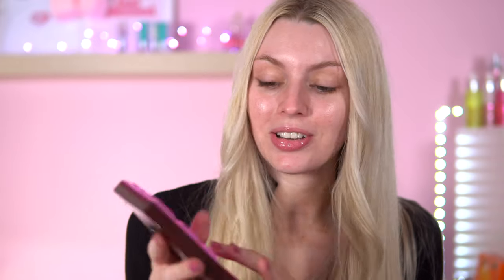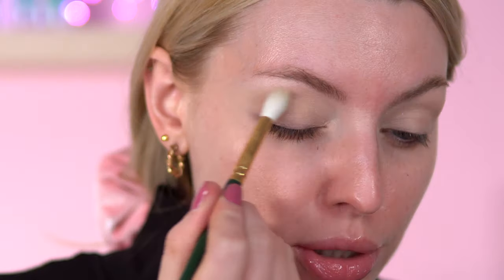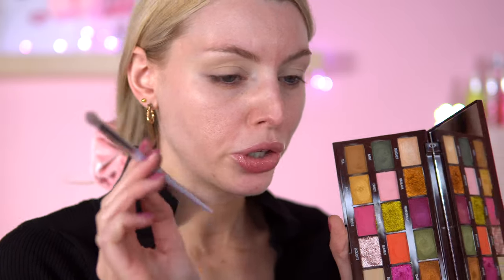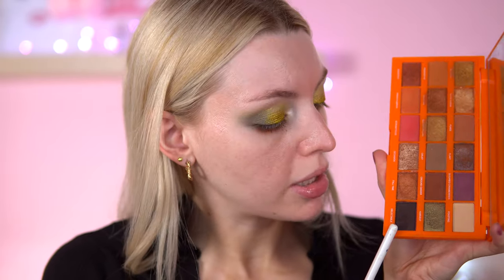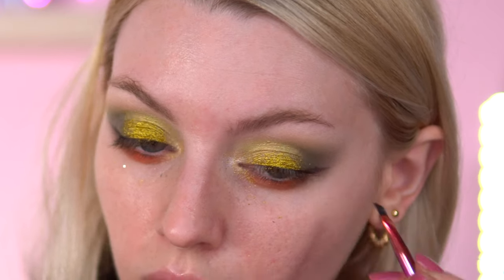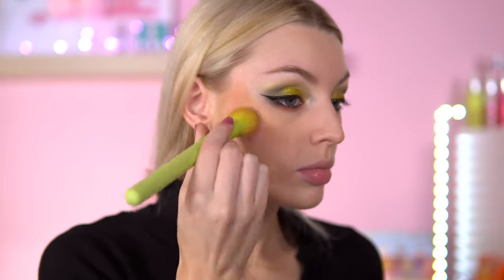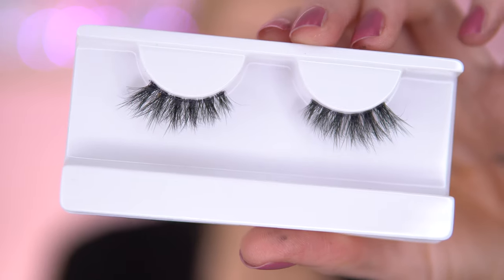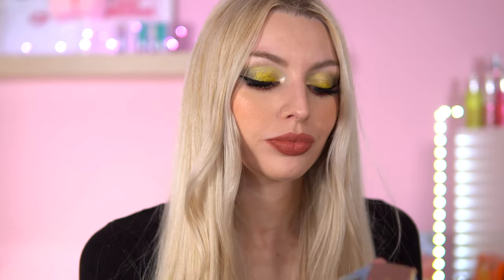NEW I HEART REVOLUTION PALETTE TO TEST .. and some new makeup bits!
Today i will be doing a first impressions on the I Heart Revolution Turkish Delight. This palette has some glitter formulas, mattes and creamy satin shimmers. Im also testing out some new Wildcat Lashes and the NYX Lift & Snatch Brow tint pen!

★PRODUCTS IN THIS VIDEO★:
💕Eyes:
Wildcat Lashes style Siren

💕Base:
Catrice Cosmetics True Skin Hydrating foundation shade Neutral Sand

💕Lips:
PrettyLittleThing Lip Oil shade Cherry